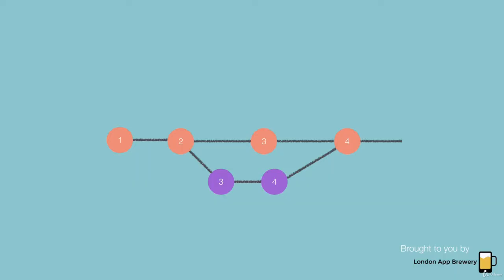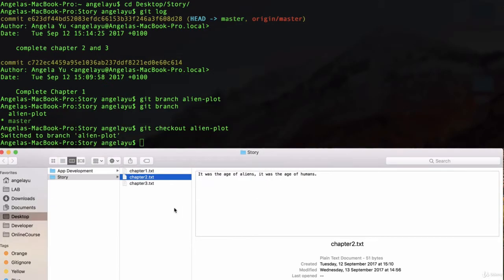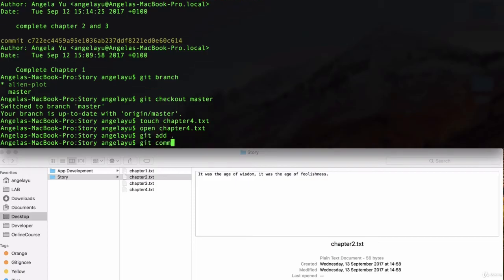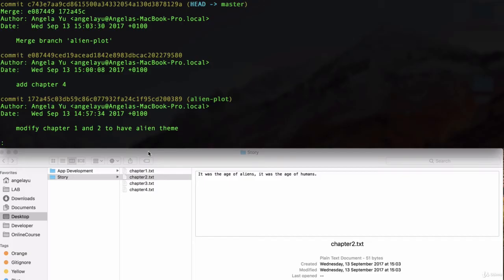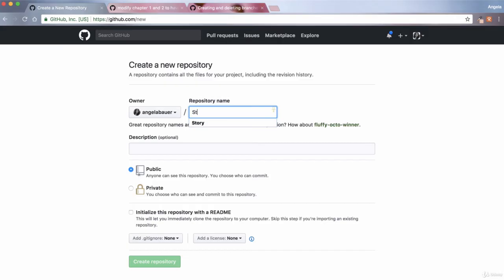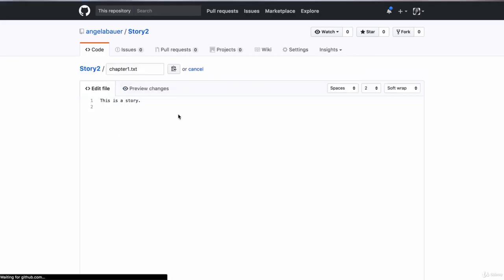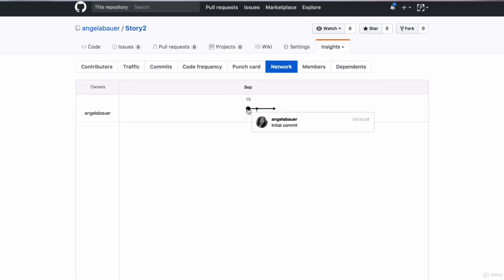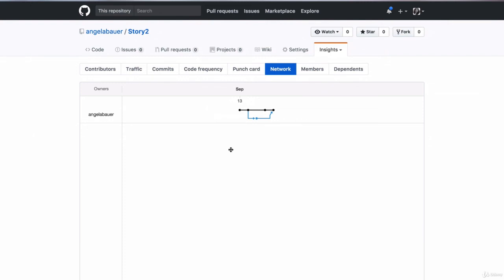Git Branching and Merging